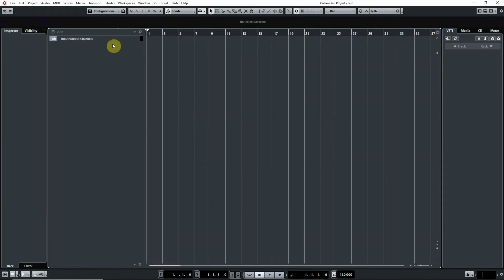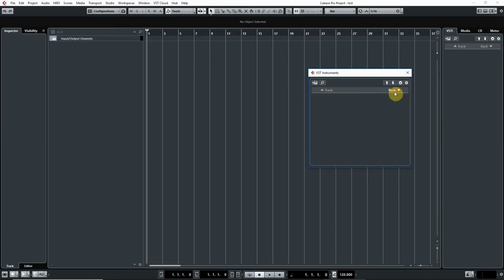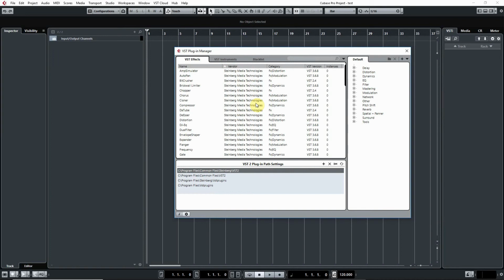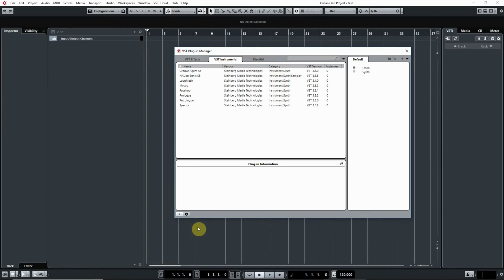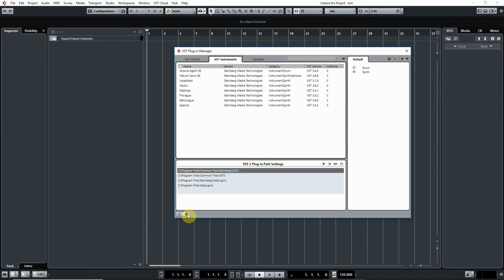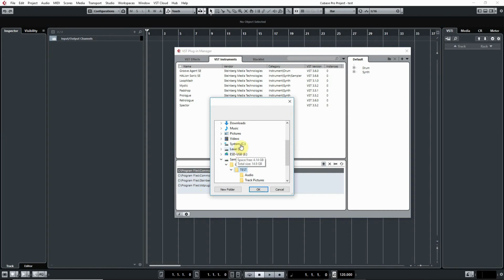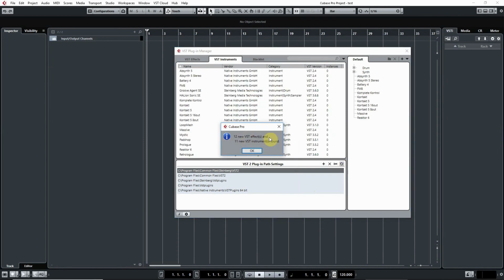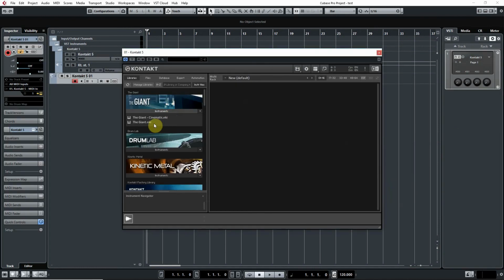Cubase 3rd party plugins not showing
We'll take a quick look at Cubase 9.5's Plugin manager and where to go if you've installed some plugins and they aren't showing in Cubase.  This particular guide shows where Native instruments plugins are likely to be hiding but  if looking for a different set of plugins browse for their manufacturer folder instead whilst in program files.